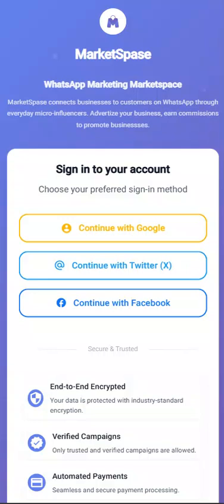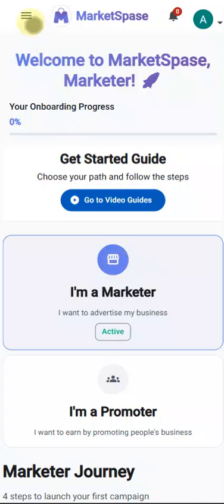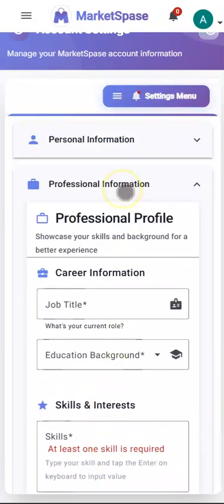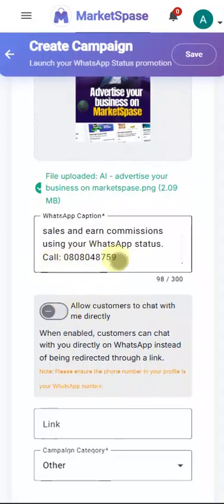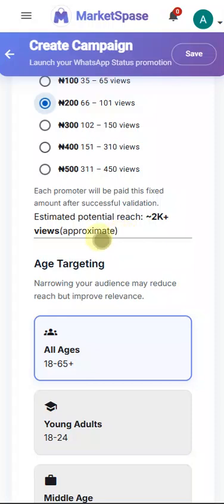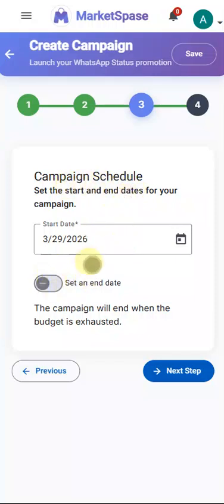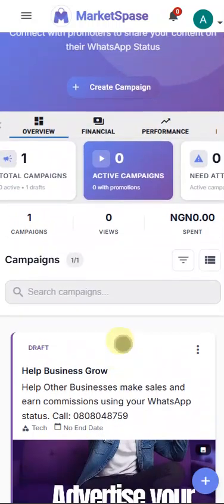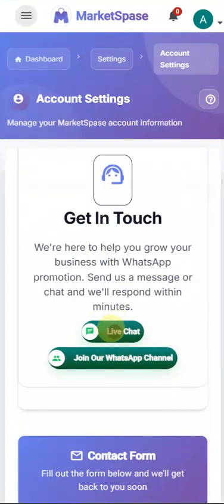How to create ads as a marketers on MarketSpase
🎯 Want ads that actually bring you customers?

In this Marketspase guide, learn how to create ads that promoters *want* to share—and buyers *want* to act on.

In this video, you’ll discover:
✅ How to craft irresistible product offers
✅ How to write simple, clear messages that convert
✅ How to make your ads easy for promoters to promote
✅ How to turn visibility into real sales

💡 The right ad makes all the difference.

👉 Watch now and start creating high-converting ads on Marketspase.